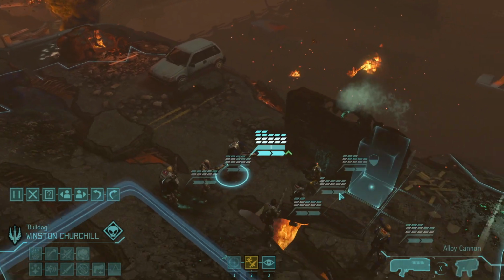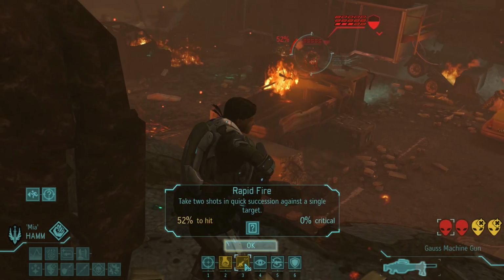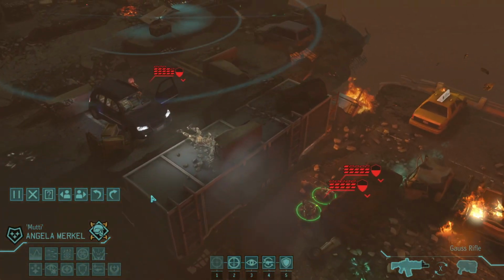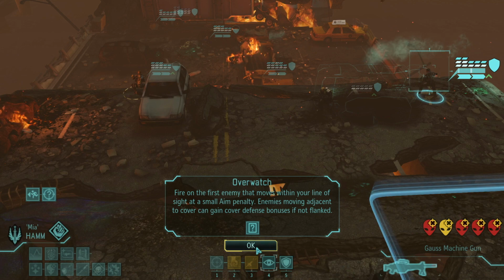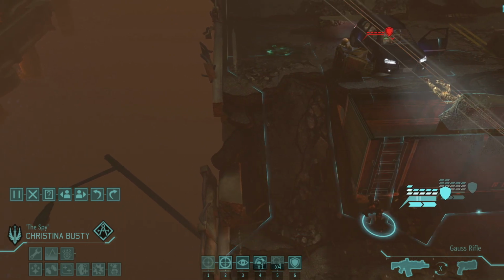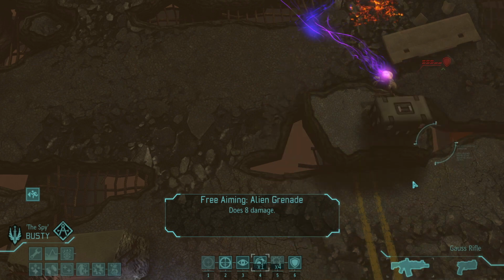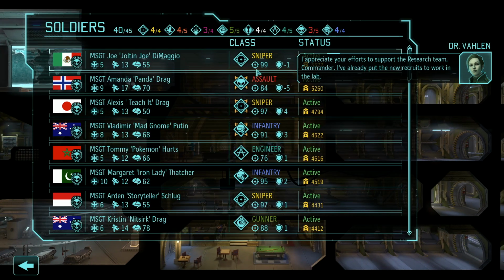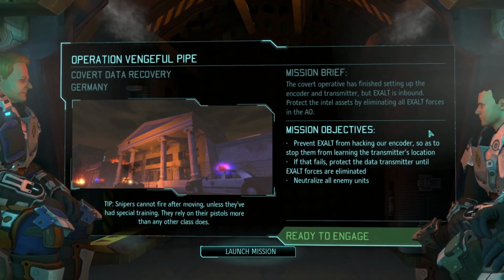"Hand Holding Cyberdiscs Don't Work Either" XCom Enemy Within:The Long War Mod - Episode 117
Operation Crystal Fog is a heavy roadway map in Cairns, Australia. The Van Doorn Memorial HWY.
XCom Enemy Within: The Long War Mod - Episode 117
"Hand Holding Cyberdiscs Don't Work Either"

Featured Characters: Ruth "Maserati" Hurts, Angela "Mutti" Merkel, Andy "Spector" Gibbon, Winston "Bulldog" Churchill, Serena "Momma Smash" Williams, Muriel "Mia" Hamm, Martina "The Brat" Navratilova, and Christina "The Spy" Busty

I am looking for lots of feedback and advice to help me make my channel the most interesting it can be for my viewers.  All comments are greatly appreciated and being a new channel I will make every effort to respond to all comments.

Help me to build this channel into something you all can consistently enjoy.

My upload schedule can be found in the "about" section of my channel. It is subject to change, so it is easiest to maintain it there.

I get a lot of my info about the Long War Mod from the UFOpaedia. In fact, the ideas for the promotion builds I will be using in this play through can be found in the soldier types:

Long War Mod:

This overhaul mod changes a number of X-Com features and settings to create a far longer and more intense conflict with the aliens. X-Com soldiers now have eight classes and have an array of new items to employ. You may bring eight soldiers on missions and retake countries for X-Com through multiple alien base assaults.

Sightlines Mod:

This mod adds Line-of-Sight (LoS) indicators in the style of XCOM2 to XCOM EW/LW.

Enhanced Tactical Info Mod:

Displays soldier XP/PsiXP, mobility, damage reduction and active alien counts on the soldier info screen during battle (F1). XP values take mission completion bonuses into account.

Enhanced Soldier Customization Mod:

Set the head size, body size, and voice pitch of each of your soldiers. Many new skin colors also available. Create completely unique or alien looking soldiers.